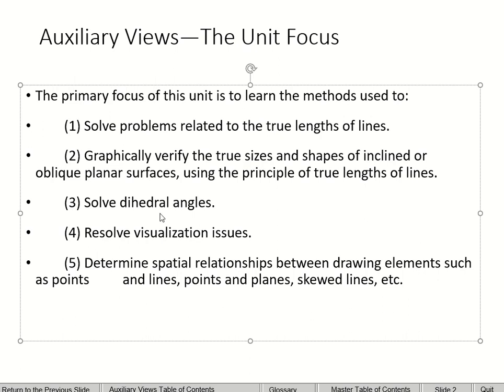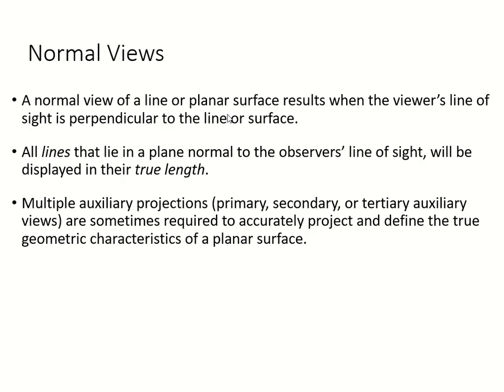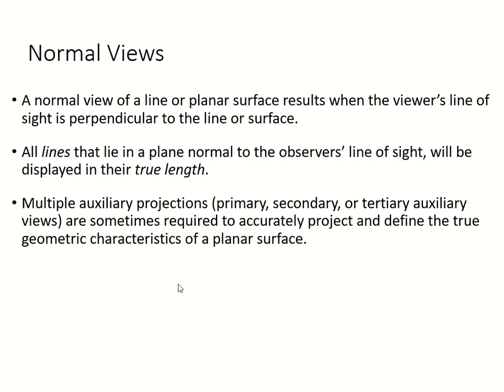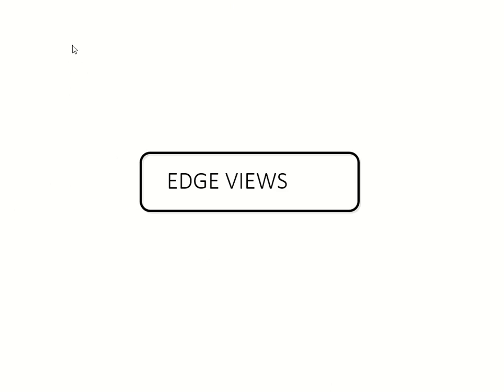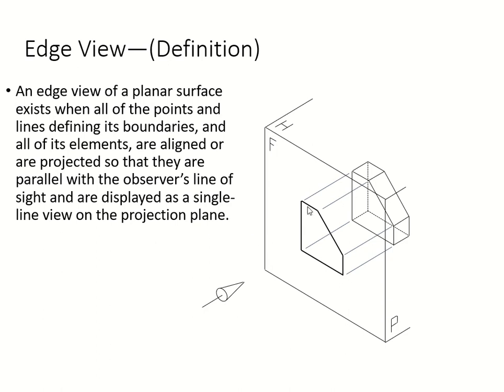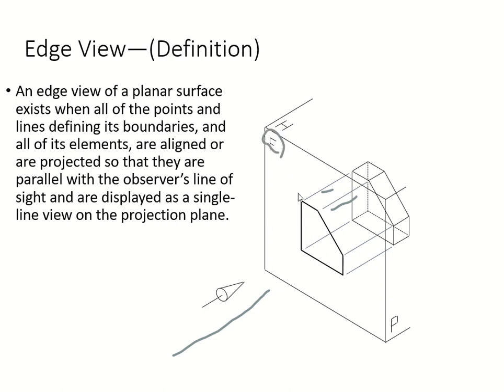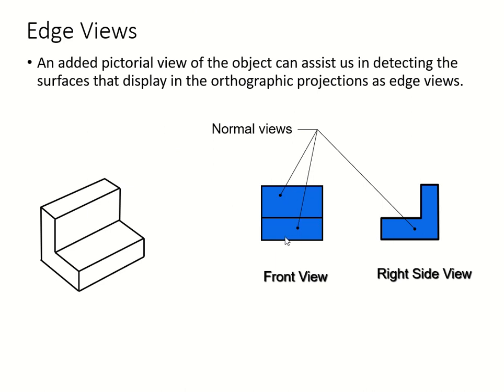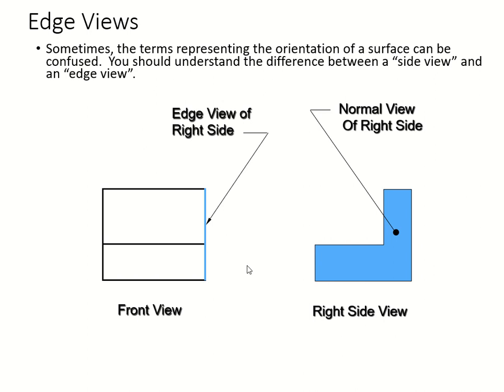Auxiliary Views - Normal and Edge Views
MCC-SUNY